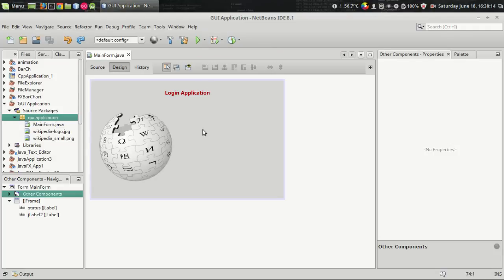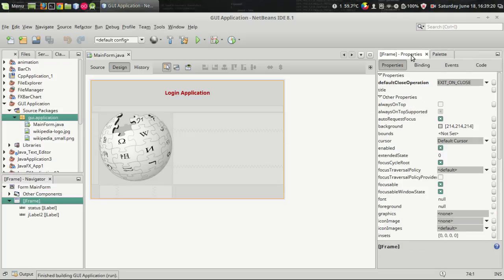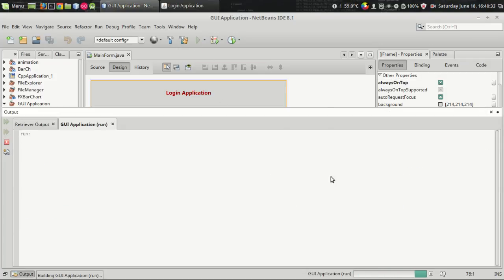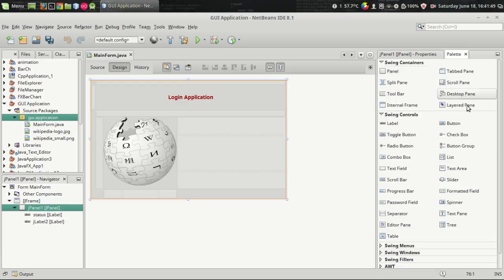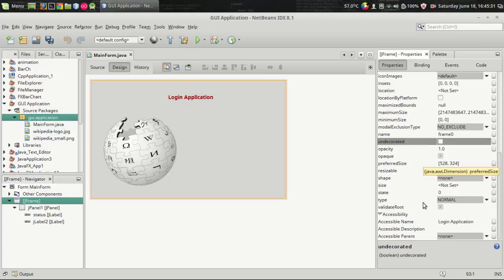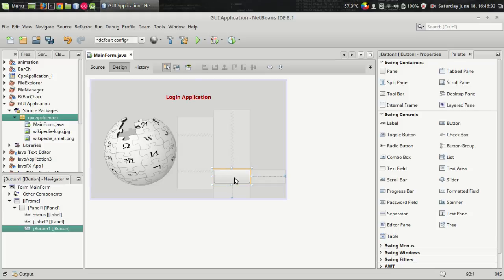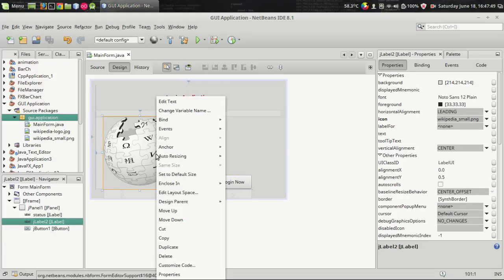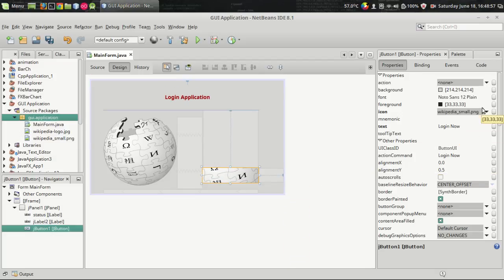NetBeans GUI Builder - JFrame and JButton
This video explains the basics of JFrame and JButton with NetBeans GUI Builder.